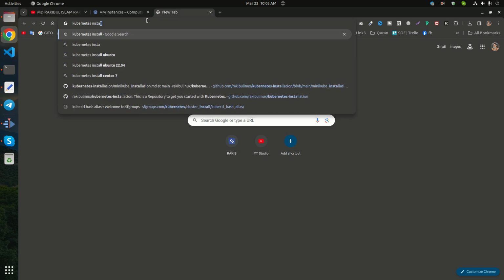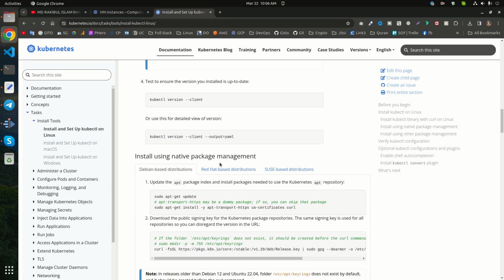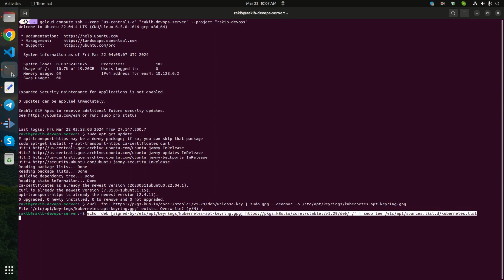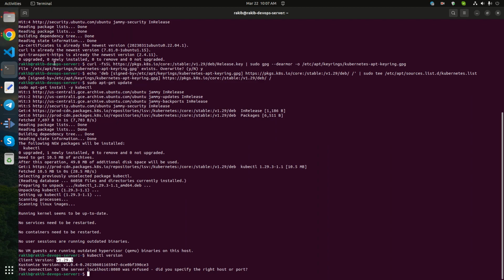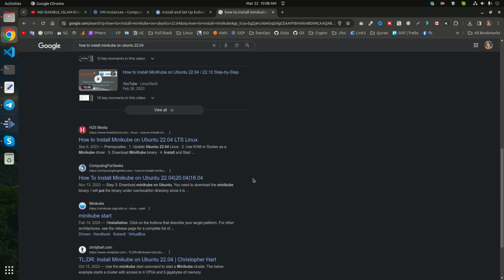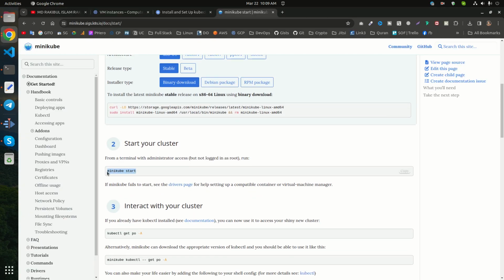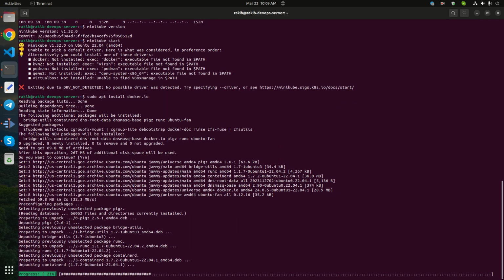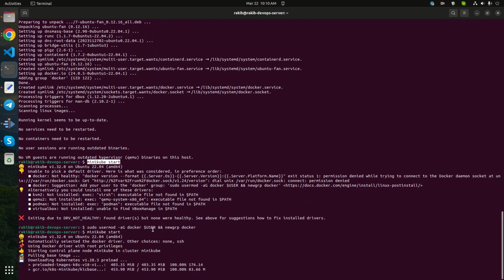How To Install Kubernetes & Minikube On Ubuntu Linux VM Instense In GCP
Get ready to dive into the world of container orchestration! This video unlocks the power of Kubernetes on a high-performance Ubuntu VM within Google Cloud Platform (GCP). We'll show you how to set up your VM for optimal performance and then guide you through the installation of Minikube, a lightweight Kubernetes environment.  By the end, you'll have a robust local Kubernetes cluster running on your Ubuntu VM in GCP, perfect for learning, testing, and deploying containerized applications.  This video is ideal for developers and IT professionals eager to explore Kubernetes in a controlled environment.

@skype: rakibul.islam643

***Also You Can Find Me***

Kubernetes
Minikube
Ubuntu VM
Google Cloud Platform (GCP)
Container Orchestration
Linux on GCP
Cloud Computing
Deploy Kubernetes
Minikube Tutorial